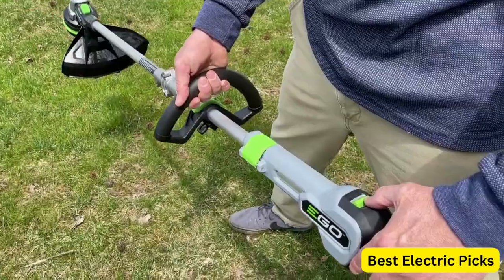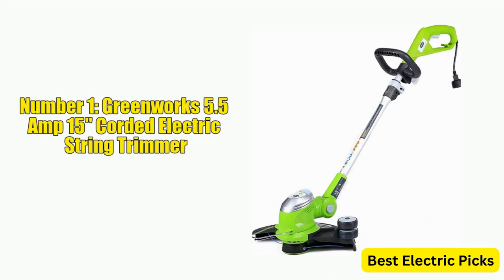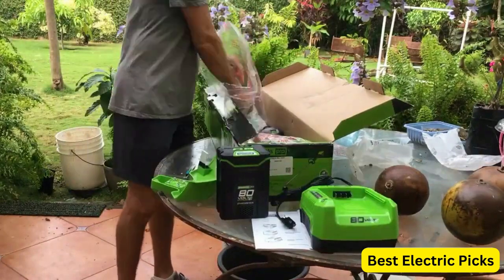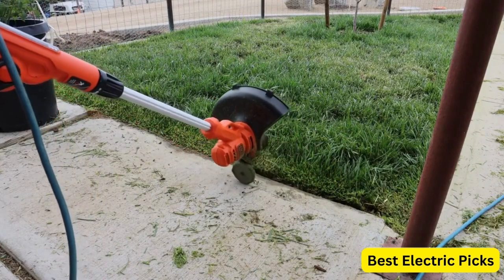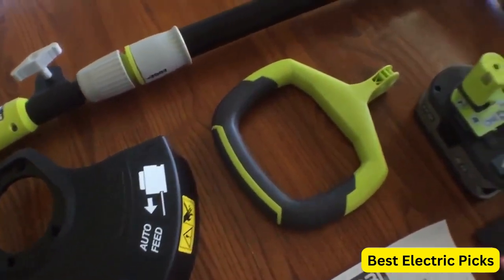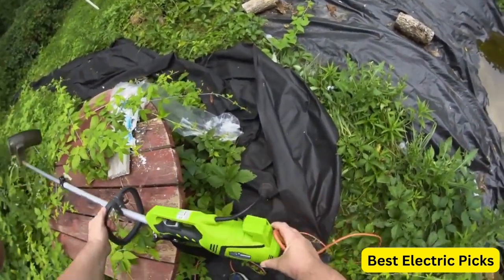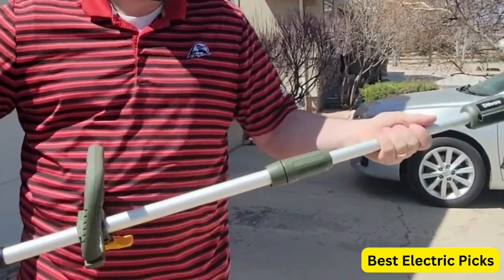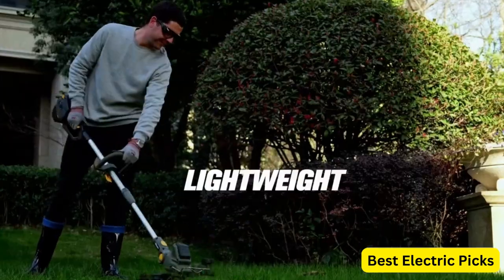Best Electric String Trimmers 2024 (Don't Buy One Before Watching This Video)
Links to the Best Electric String Trimmers 2024 are listed below. At Best Electric Picks, we've researched the Best Electric String Trimmers 2024 on Amazon saving you time and money.

Number 1: Greenworks 5.5 Amp 15" Corded Electric String Trimmer

Number 2: BLACK+DECKER Electric String Trimmer

Number 3: RYOBI ONE+ Electric Cordless String Trimmer and Edger

Number 4: Greenworks 10 Amp 18-Inch Corded String Trimmer

Number 5: Diivoo Cordless String Trimmer 2-in-1 Electric Lawn Trimmer

About This Video:

Are you tired of the hassle and noise of gas-powered string trimmers? Look no further, because in this video, we'll be showcasing the best electric string trimmers on the market.

With electric trimmers, you can say goodbye to the fumes and complicated starting process of gas-powered trimmers. Plus, electric trimmers are much quieter, making yard work a more peaceful experience for you and your neighbors.

In this video, we'll be looking at the top electric string trimmers available to help you find the perfect one for your needs. From lightweight models for small yards to heavy-duty trimmers for larger properties, we've got you covered. Say hello to easy, eco-friendly lawn care with the best electric string trimmers!